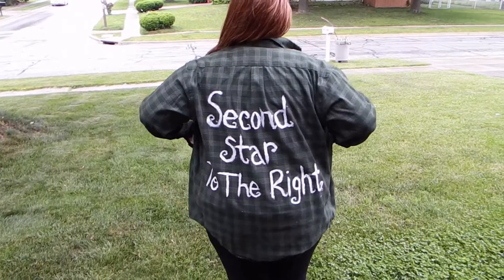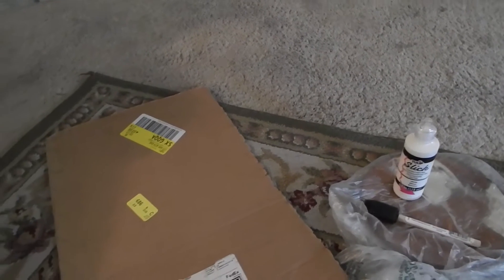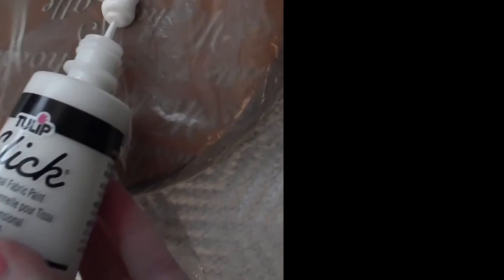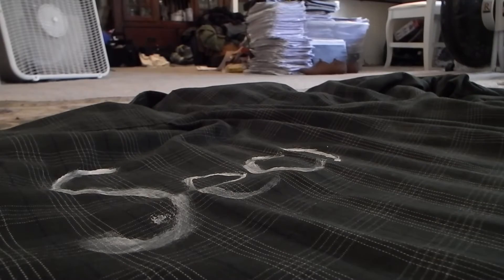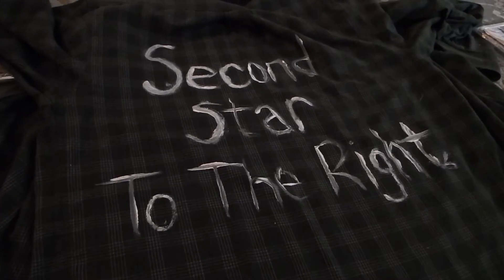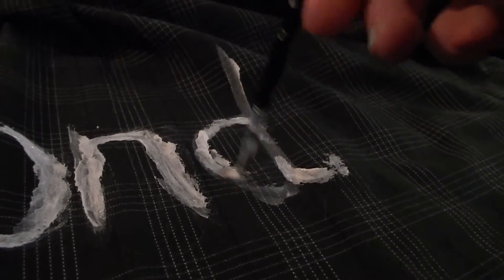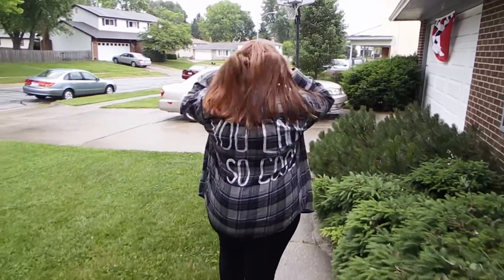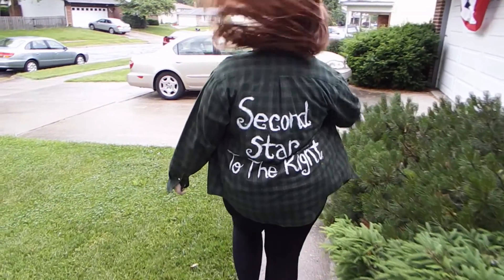TUMBLR FLANNEL// DIY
These are so fun and easy to make! What's your favorite quote/song lyric?
OPEN ME :)

{ROMANS 8:39}

/ / S N A P C H A T : @brittblue2424 \ \

/ / S P O T I F Y : (apparently I'm just a series of numbers for my username *cough*  LAME but if you type these in the search bar you'll get my profile! 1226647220 \ \

tags// plus size , plus size beauty , plus size fashion, beauty guru, diy, disney, the 1975, flannel, tumblr //